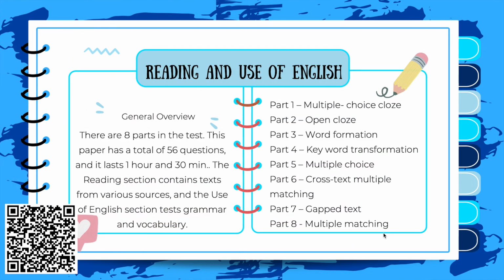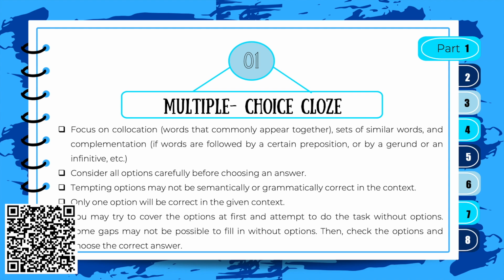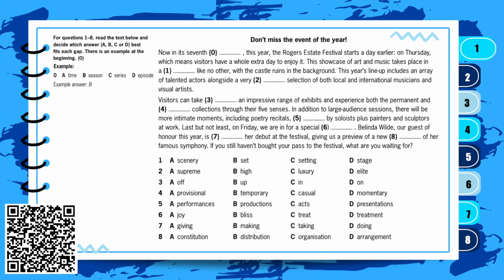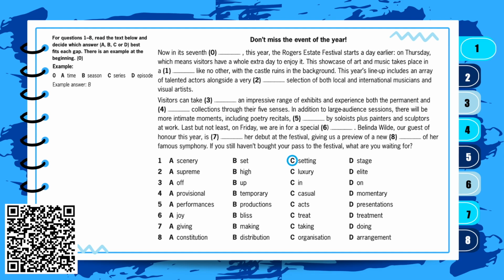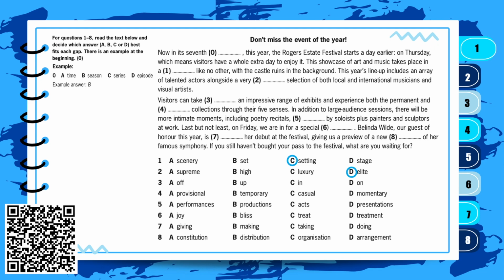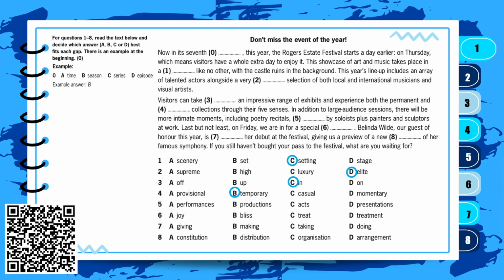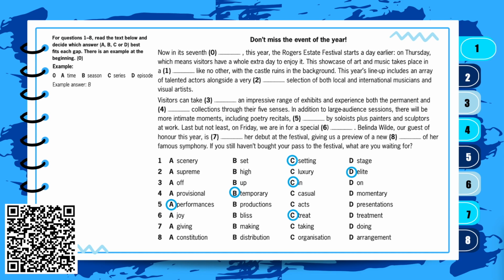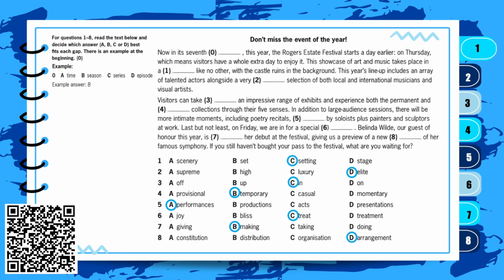How to pass the Reading and Use of English C1 Advanced Exam (Part 1) - Tips and Tricks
Looking to excel in the Reading and Use of English paper of the C1 Advanced Exam? Look no further! Our PowerPoint presentation is the ultimate guide to acing this challenging section of the exam.
With detailed answers, clear explanations, and helpful tips and tricks, our presentation will guide you through each task of the exam, ensuring that you have a solid understanding of the material and the confidence to tackle even the toughest questions.
We've also included a thorough clarification of vocabulary, so you'll be able to confidently navigate the exam's language requirements. Whether you're a native speaker or a non-native speaker, our presentation will help you to master the vocabulary necessary to excel on the exam.
With its visually appealing design and easy-to-follow format, our PowerPoint presentation is the perfect study aid for anyone looking to pass the C1 Advanced Exam with flying colors. So why wait? Get your hands on our presentation today and start your journey towards success!